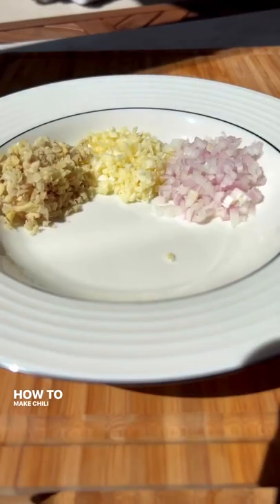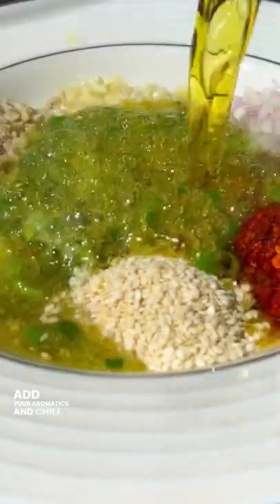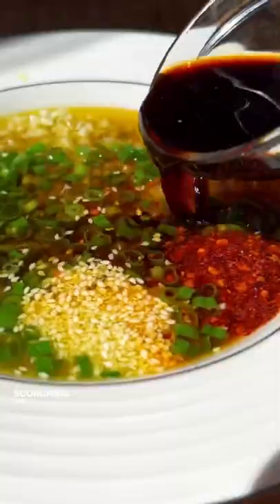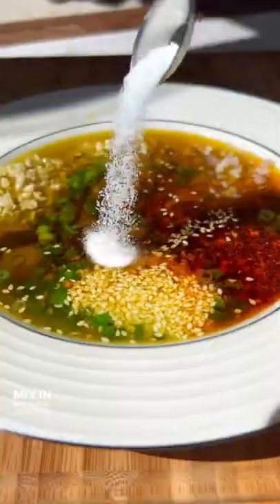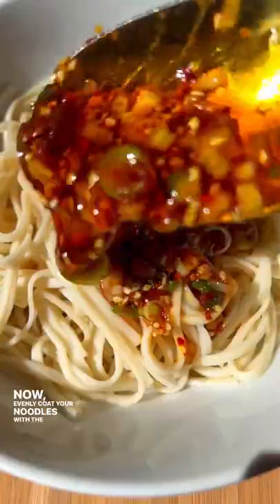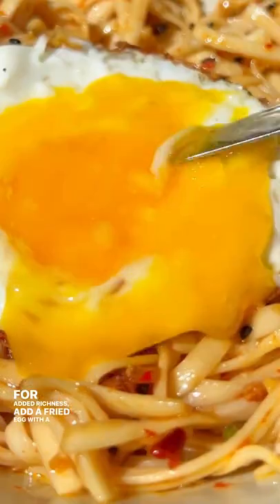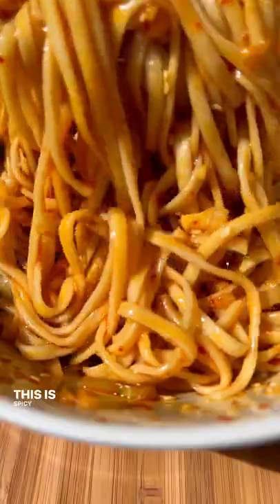Chili Oil Noodles are a game changer!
By @Alexawhatsfordinner